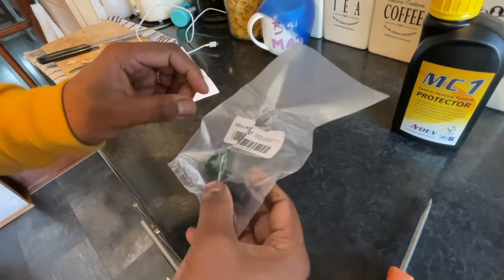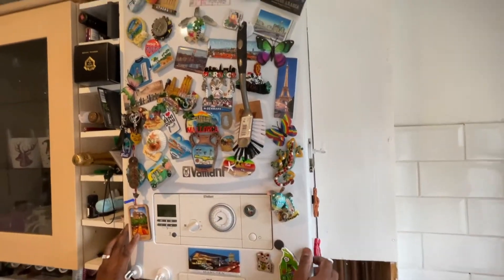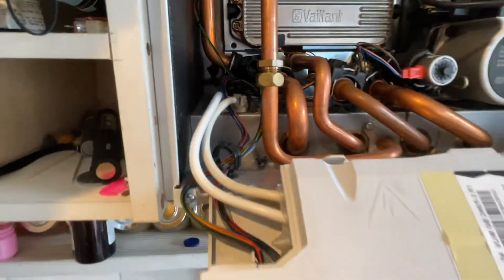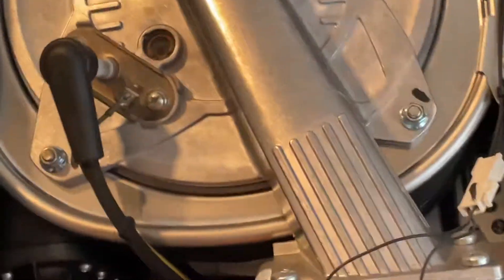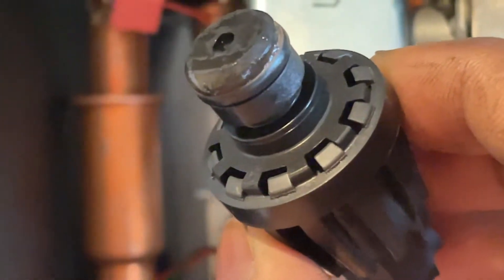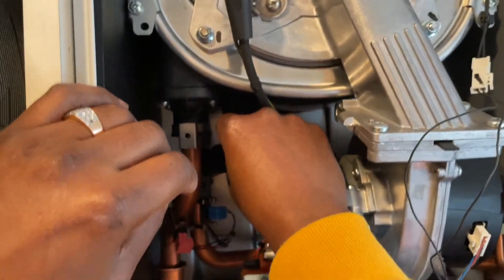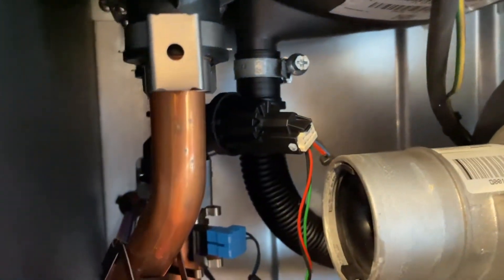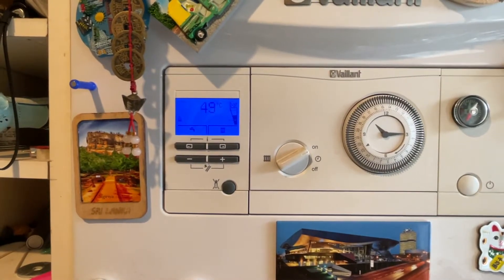VAILLANT BOILER ECOTEC PRO 24 28 OR GLOW WORM F75 ERROR FIX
Here is a tutorial for those who want to fix their F75 error on their Vaillant Boiler. These fault codes are near similar or the same as to all boilers from Vaillant.
In this video, I will be replacing the water pressure sensor for a Vaillant Boiler Eco-Tec Pro 24

Parts used:

VAILLANT ECOTEC PRO 24 28 WATER PRESSURE SENSOR 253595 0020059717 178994  (Double-check before purchasing this to ensure it is the correct part)

Tools needed:
Screwdriver
Cloth
Lubricant